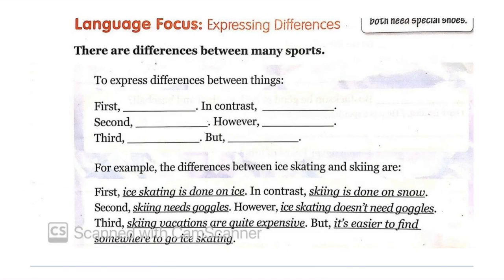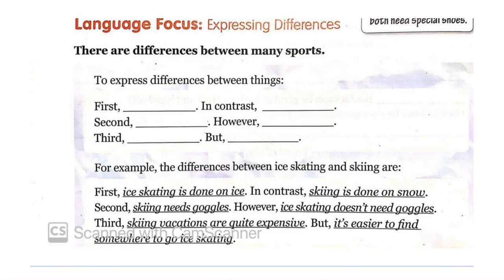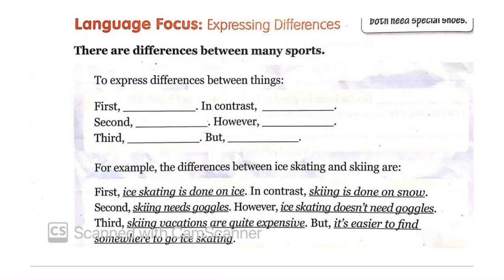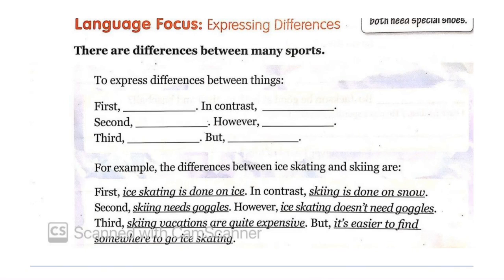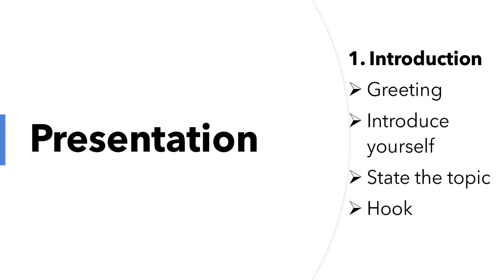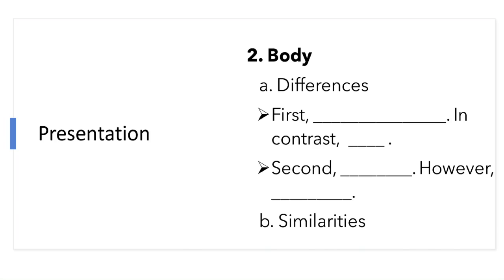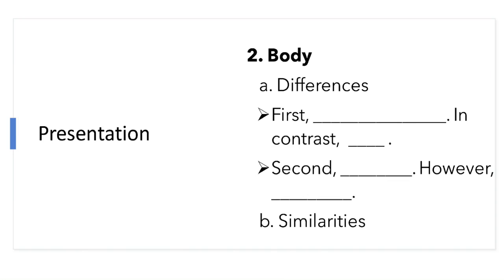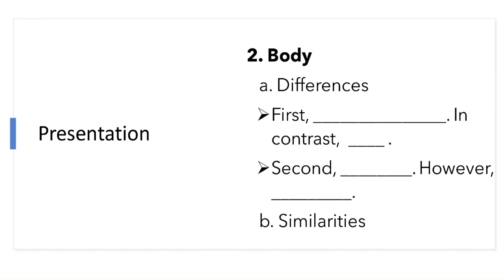Lesson 2: Extension & Detail/ Page 91/Second Session